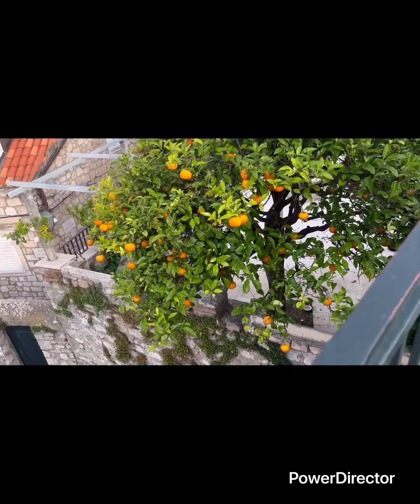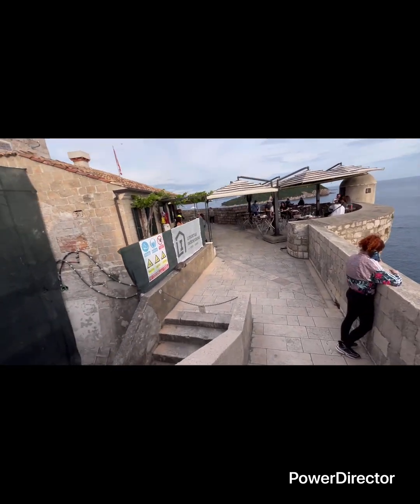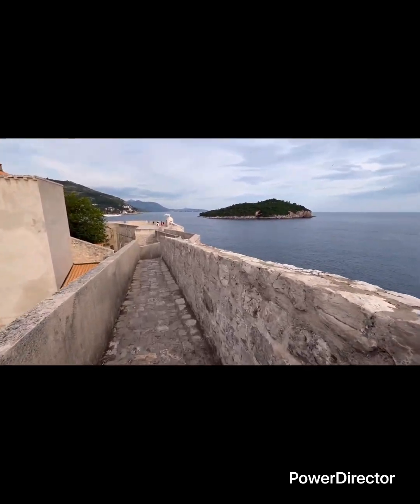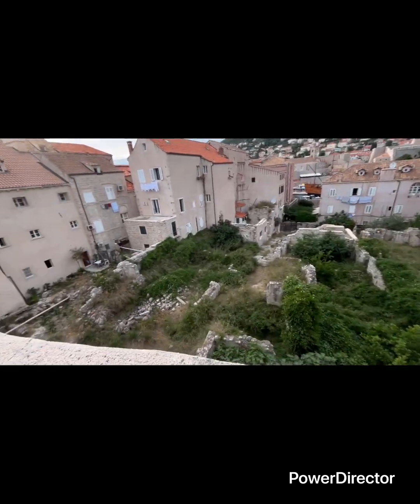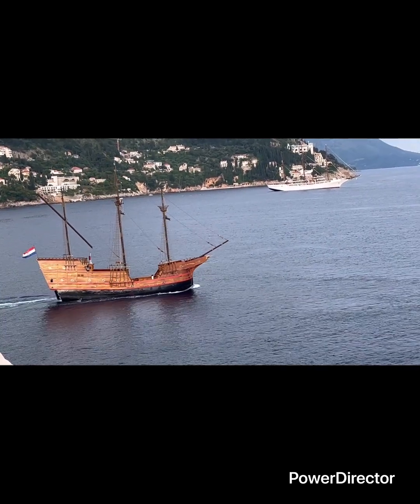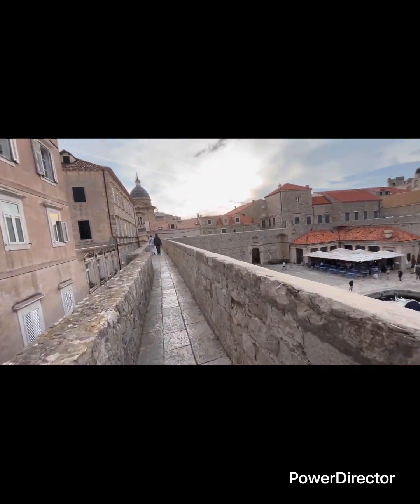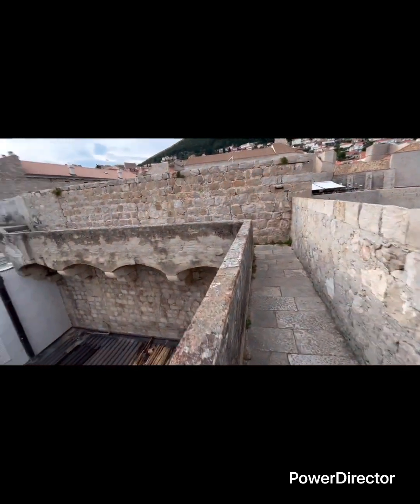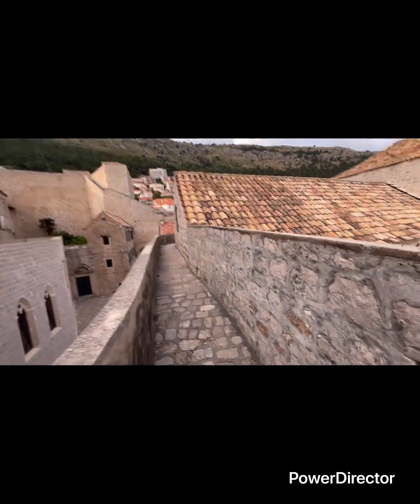Episode 64 - Final Time On the City Walls